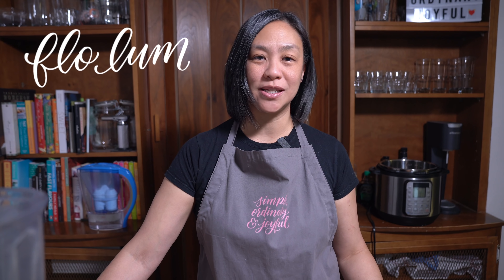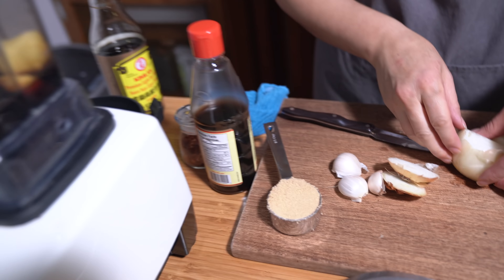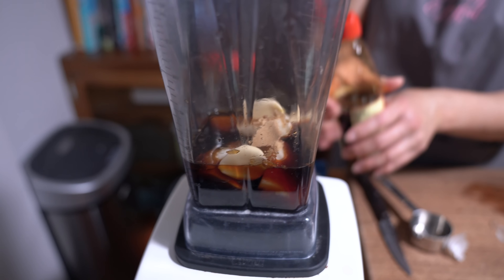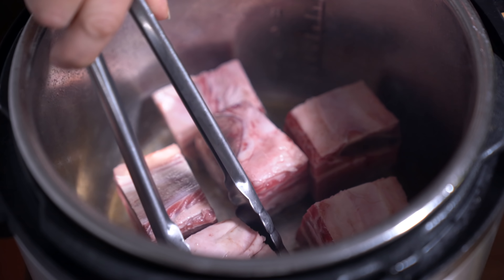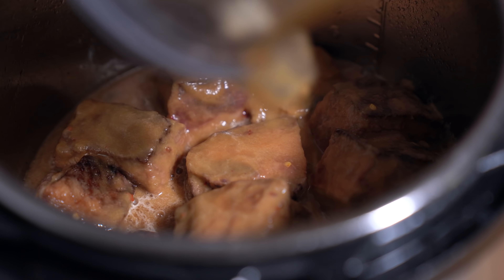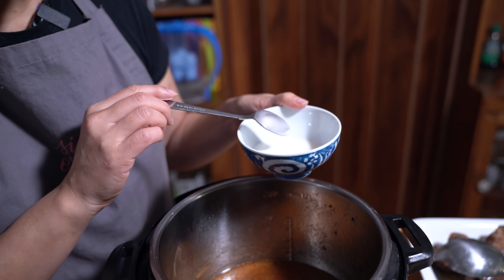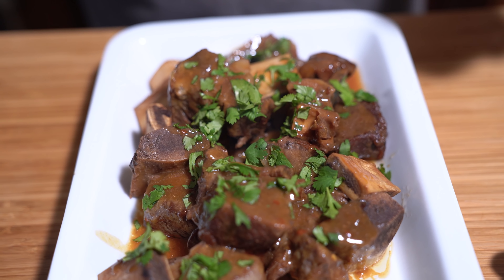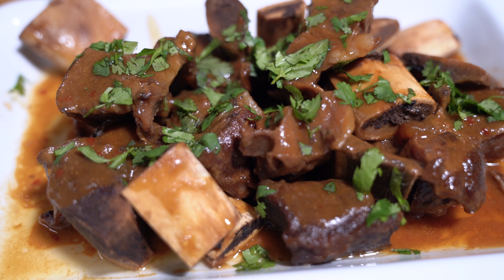Super Tender Asian Short Ribs are Easy to Make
Make these super tender braised Beef Short Ribs in your Instant Pot, with a rich Asian sauce that goes beautifully with rice. Awesome for your next Potluck!

** LET’S CONNECT! **